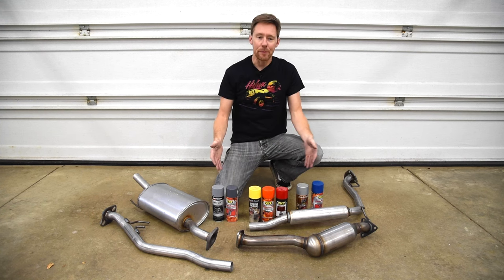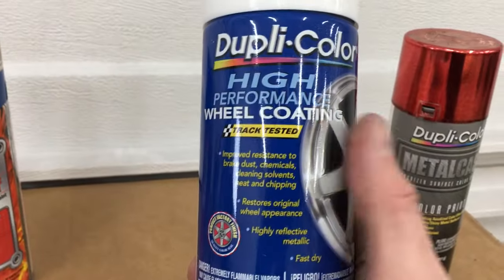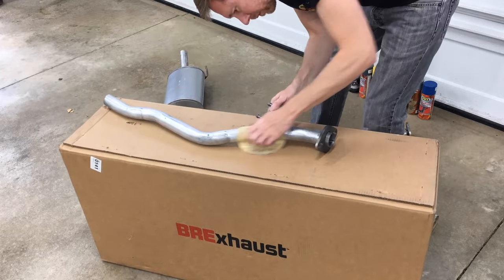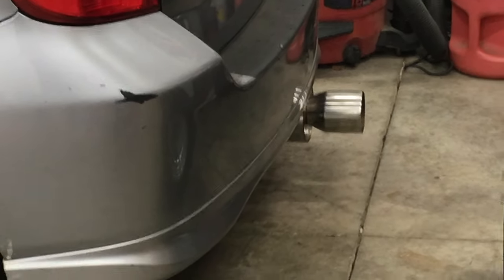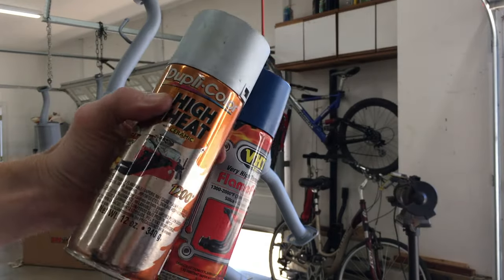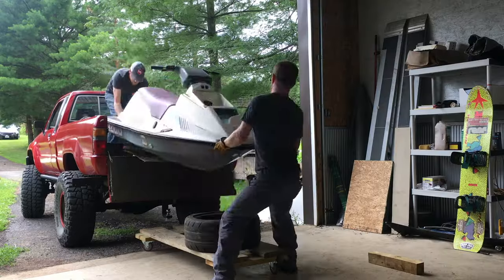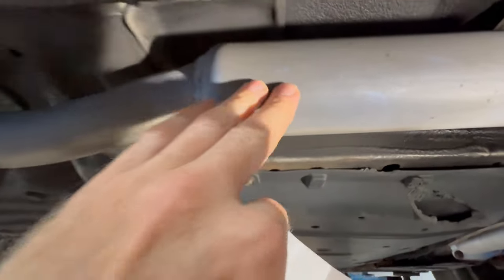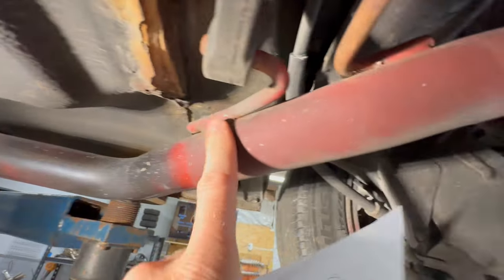Best High Heat Spray Paint to Prevent Rust on an Exhaust - 7 Month Winter Test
Today we will see if painting a steel exhaust with high heat paint can help it prevent from rusting through an Ohio winter with road salt.

Products used:
Duplicolor Engine Enamel
Duplicolor Metalcast
Duplicolor Wheel Coating
VHT Flameproof
VHT Engine Enamel
180 Grit Sandpaper
Duplicolor Prep Spray

Thanks to Mike from the Shop Spot for lending his lift to view the results!